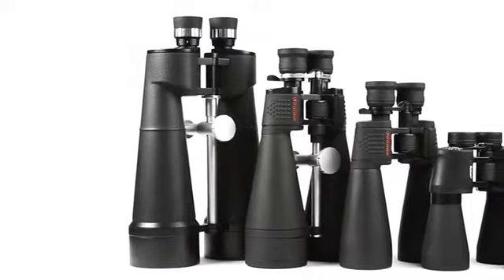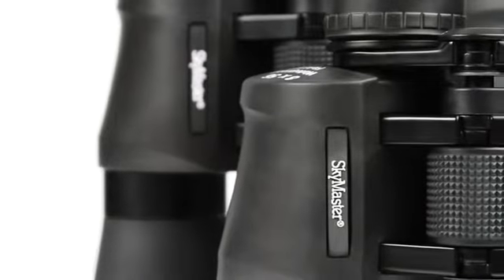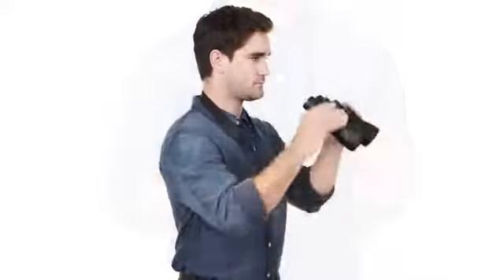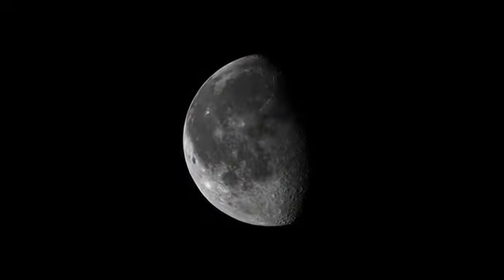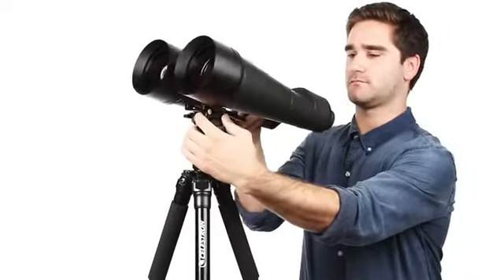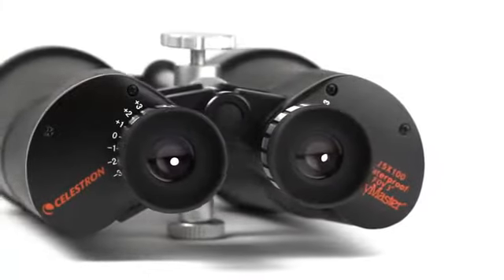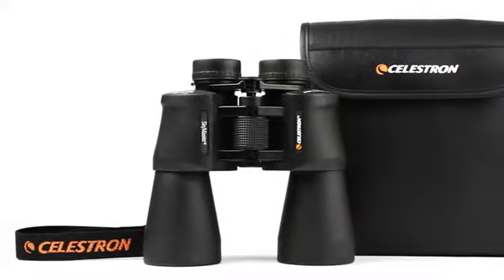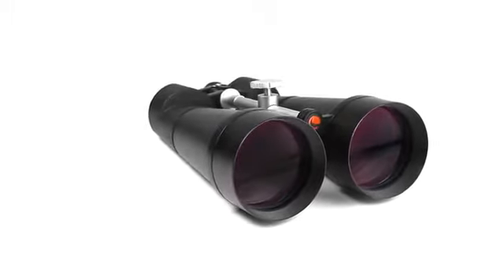Celestron SkyMaster DX 8x56 Binoculars Review 2017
Celestron SkyMaster DX 8x56 Binoculars
Celestron SkyMaster DX 8x56 Binoculars Review